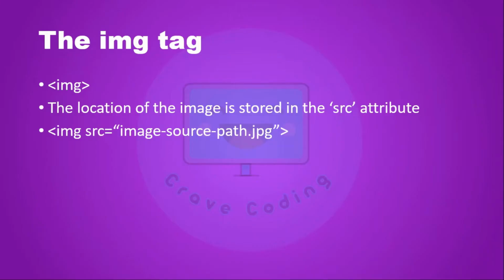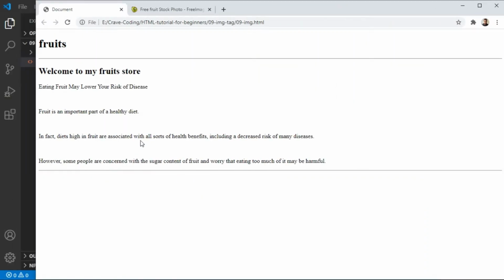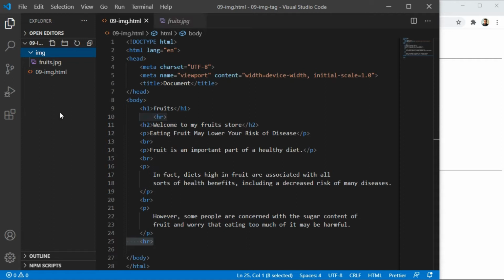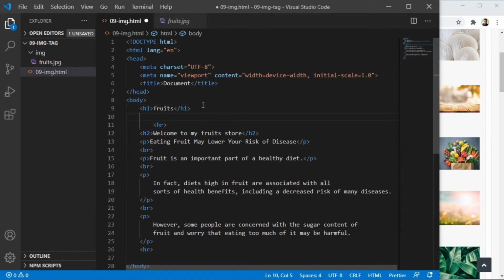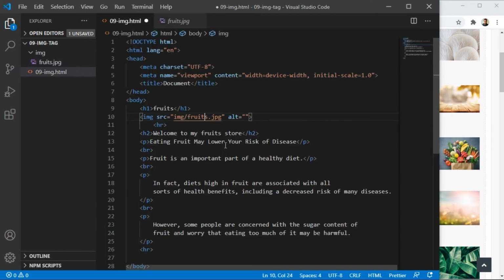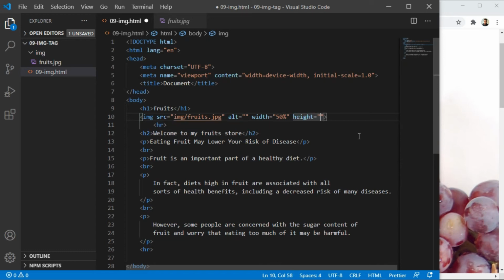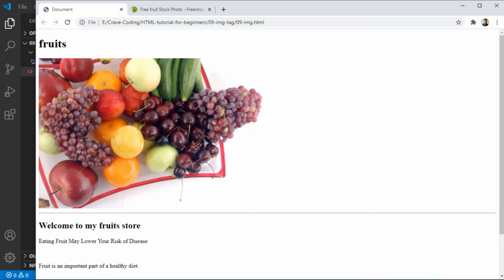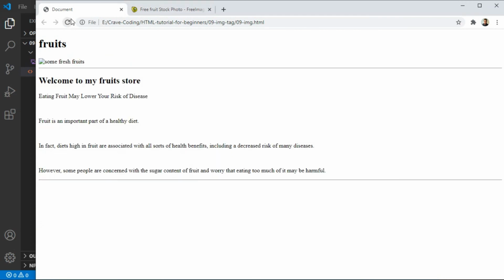html tutorial 09 : the img tag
Hey guys, I am Craving Coder. I welcome you to this HTML tutorial for beginners' course! In this part of the lesson, we'll learn how to create an image in the HTML document and resize it.

We will learn how to create an img tag

We will learn how to use the src attribute

we will learn how to use the width attribute

we will learn how to use the alt attribute

I hope you enjoy this course as much as me XD .